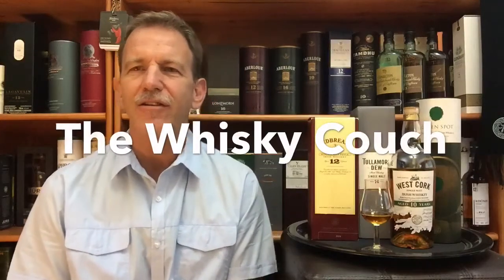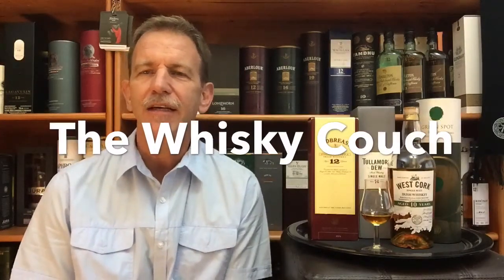The Best of 4 Irish Whiskies: Summary of Reviews 142-145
THE BEST OF FOUR IRISH WHISKIES
A SUMMARY OF REVIEWS 142-145

HIGHLIGHTS OF THE SERIES I JUST REVIEWED

WHISKY:   WEST CORK 10 SINGLE MALT
Matured in ex-Bourbon Casks
ABV 43%
SUMMARY: SMOOTH FRUITY CHOCOLATE WITH WARM PEPPERY SPICE
Food Pairing:   White Irish Cheese and Dried Apple on Crackers

WHISKY:   GREEN SPOT SINGLE POT STILL
Matured in ex-Bourbon and ex-Sherry casks
ABV 43%
SUMMARY: CREAMY CARAMEL WITH FRUITY CHOCOLATE AND OAK SPICES
Food Pairing:   Chicken Chipolatas with Caramelized Onion Humus

WHISKY:   REDBREAST 12 SINGLE POT STILL
Matured in ex-Bourbon but mainly ex-Sherry casks
ABV 43%
SUMMARY: FRUITCAKE WITH THICK CUSTARD LIGHTLY DUSTED WITH PEPPER SPICES
Food Pairing:   Mango Dessert

WHISKY:   TULLAMORE DEW 14 SINGLE MALT
Matured in ex-Bourbon casks and finished in 4 casks – old Bourbon, Oloroso Sherry, Port & Madeira casks
ABV 43%
SUMMARY: SMOOTH SWEET FRUIT WITH CREAMY VANILLA AND WARM OAK SPICES
Food Pairing:   Dubliner Cheese and Berry Jelly on Crackers

MY FAVOURITE:  TULLAMORE DEW 14 SINGLE MALT
NOSE:   Complex … fruity … fruit basket with orchard and tropical fruit … vanilla … brown sugar… sherry … honey … old wood
TASTE:   Rich … Complex … sweet … fruity … apples … berries … creamy vanilla … grain sweetness … earthy wood … oak spice
FINISH:  Long … fruity … sweet … spicy … dry